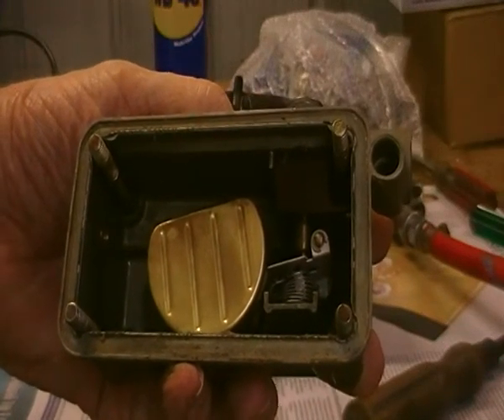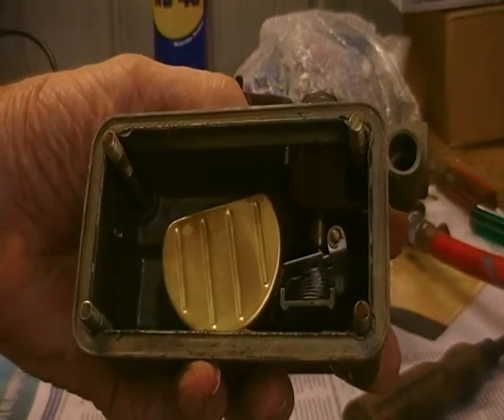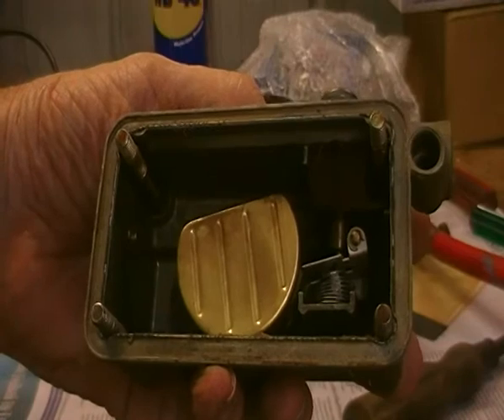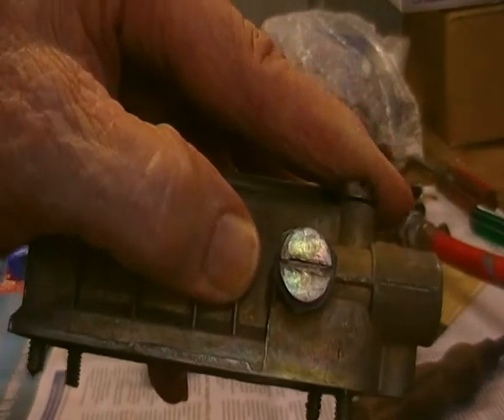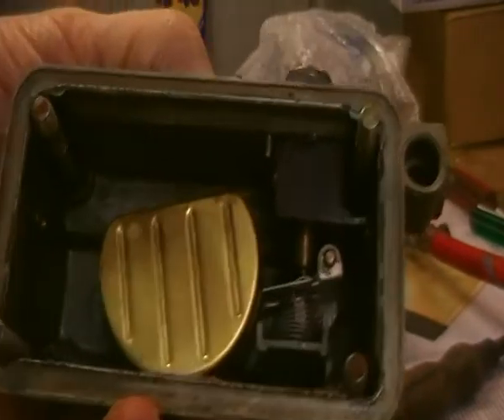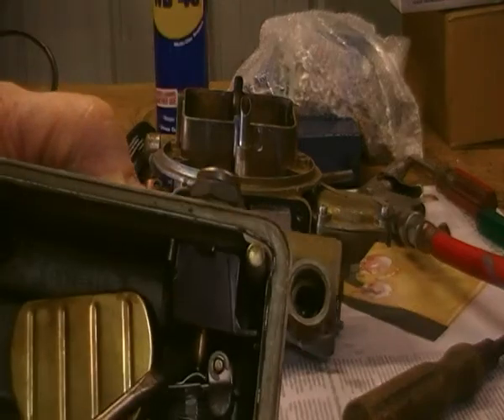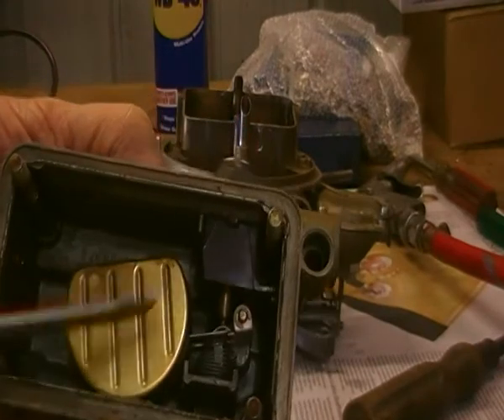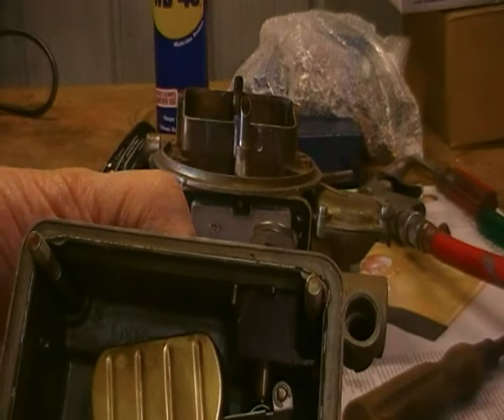SDV 0091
How to Reco a Holey 600 Pt 6.